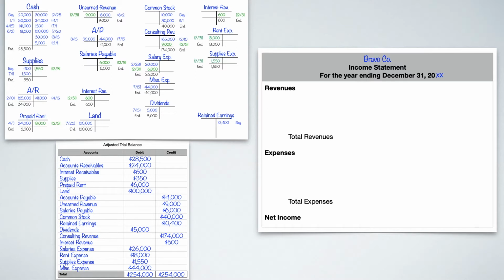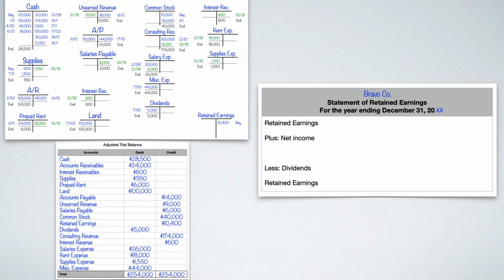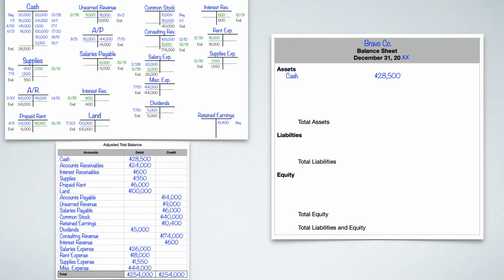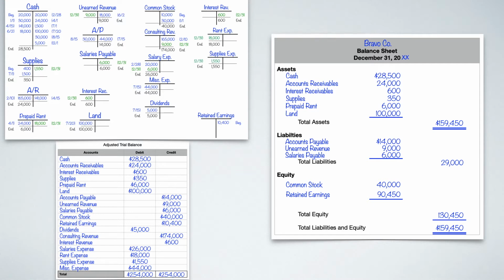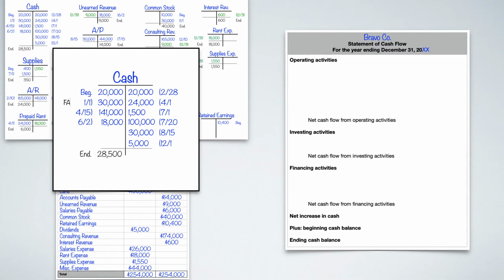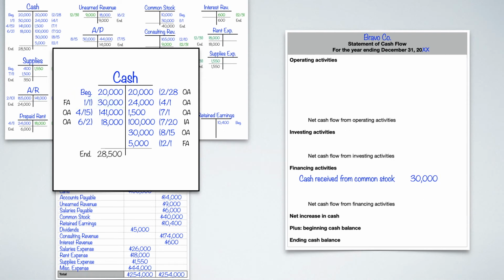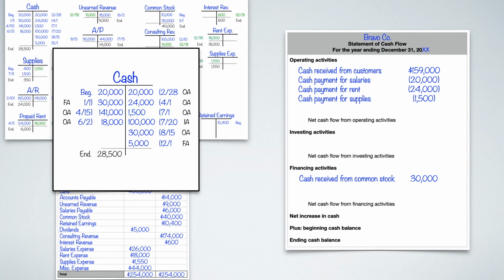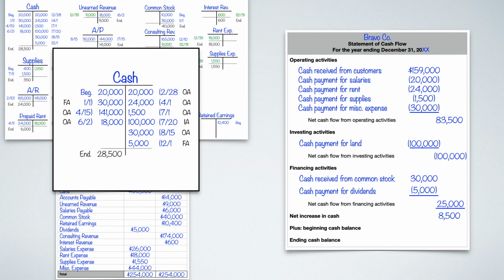Completing the Accounting Cycle - Financial Statements Example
Professor AJ Kooti provides a detailed examples of how to complete the accounting cycle all the way through entering the information onto the Financial Statements.  This video is part 1 of 2.